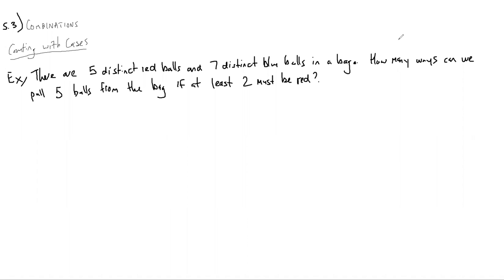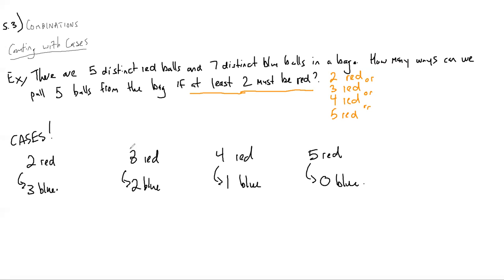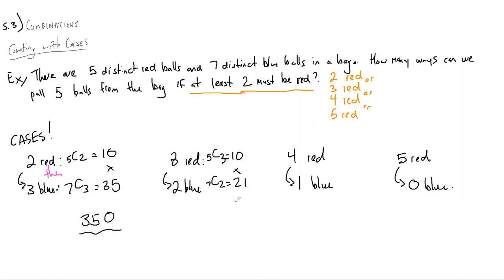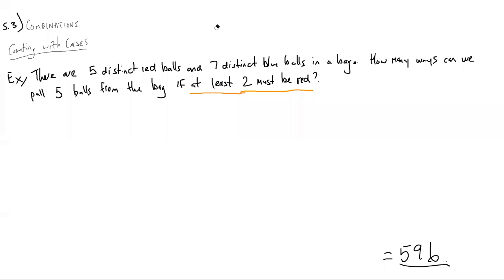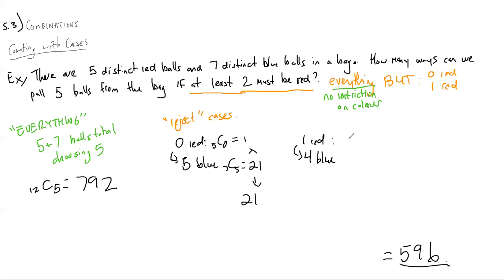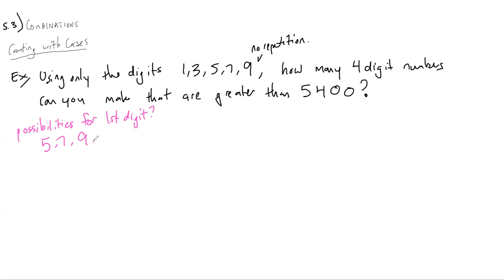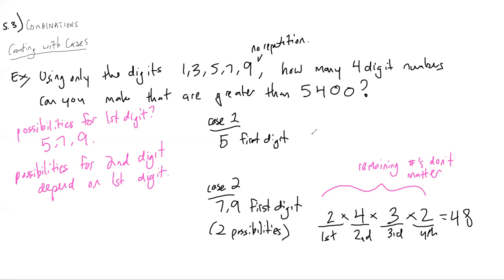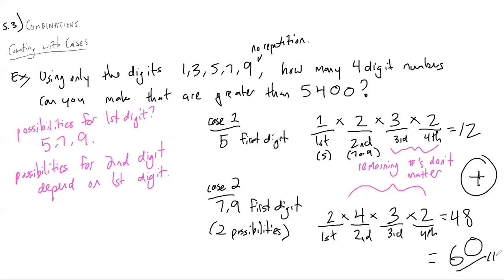PreCalc 5.3 Counting with Cases